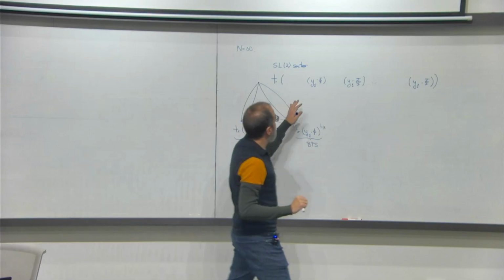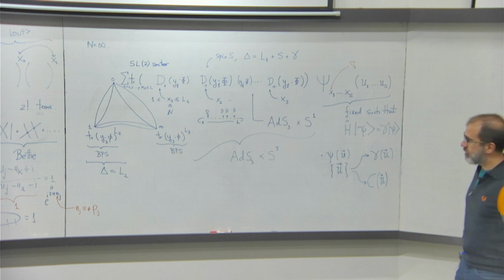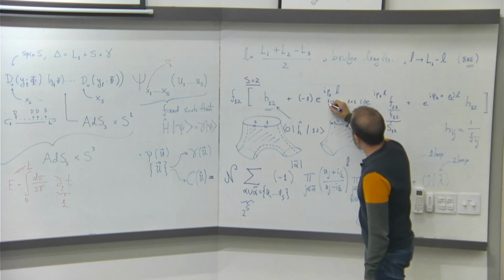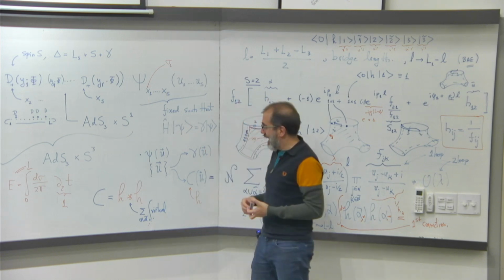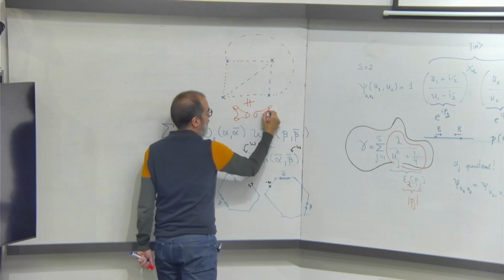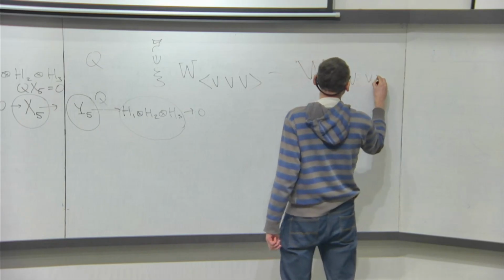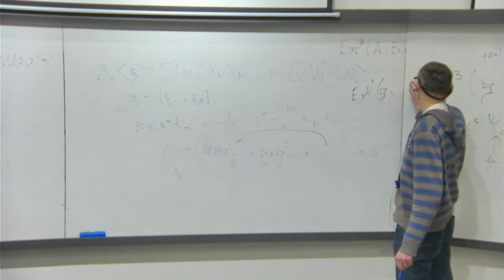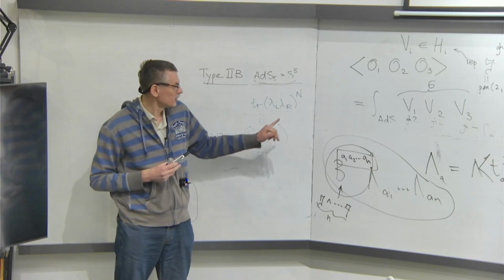String Theory: Pedro Vieira and Andrei Mikhailov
ICTP-SAIFR - Perimeter
Program on Fundamental Aspects of String Theory

Speakers:
Pedro Vieira “Some integrability predictions for very quantum strings in AdS5xS5”

Andrei Mikhailov “Ext groups and deformations of AdS”